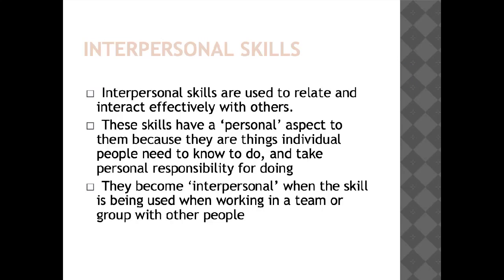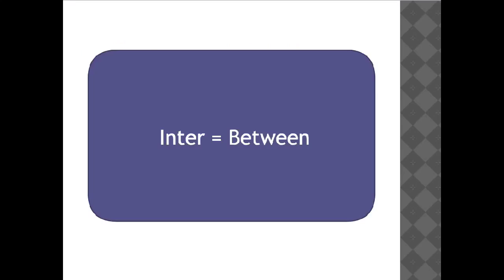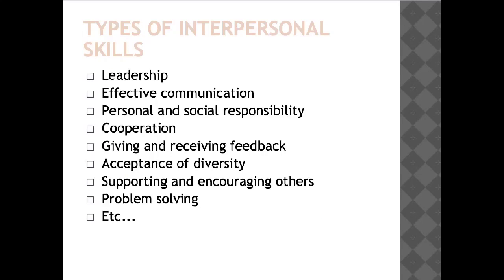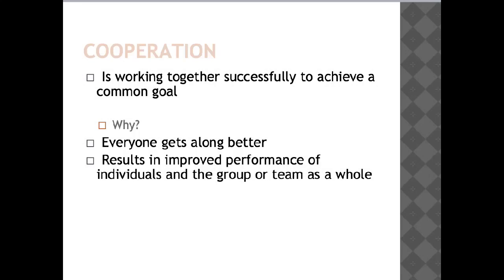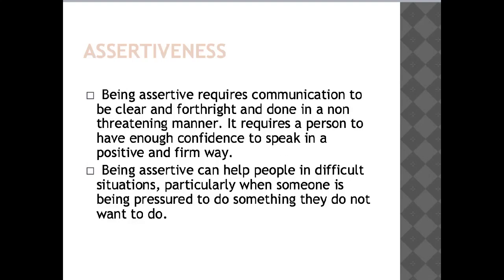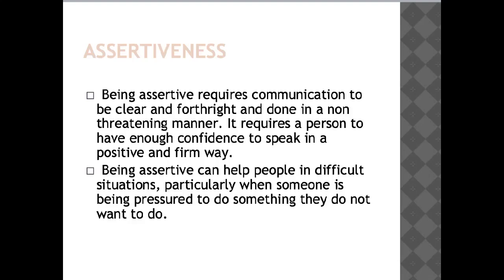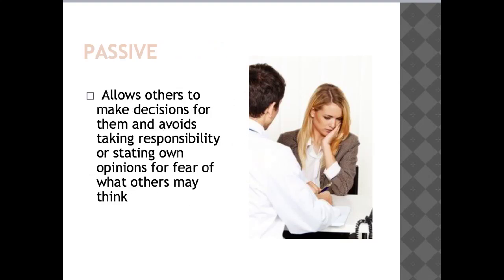Interpersonal skills 001 (28/02/2013)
PED112 Flipped video